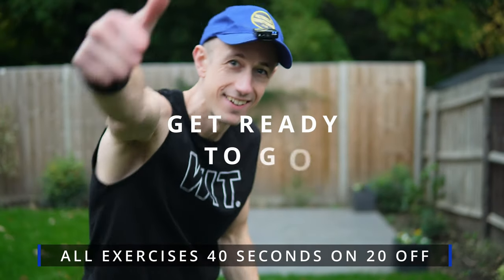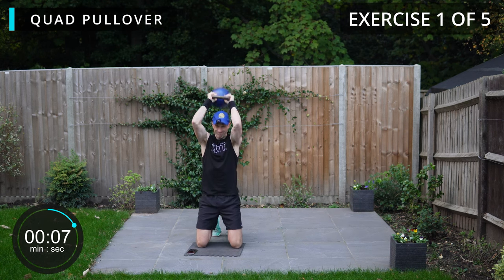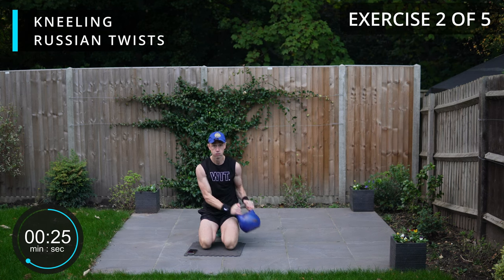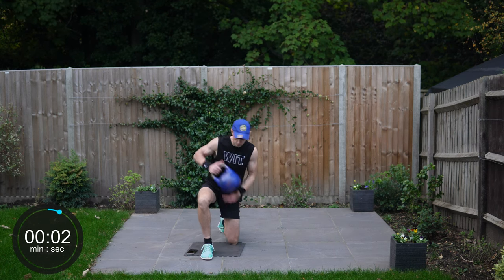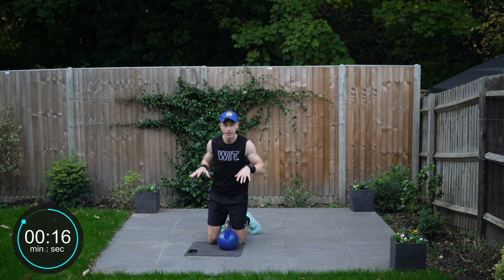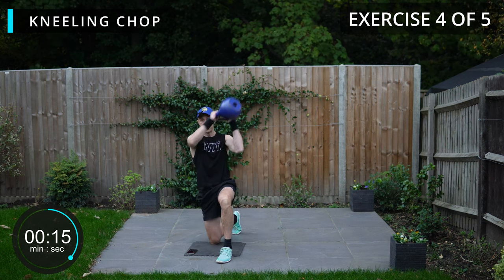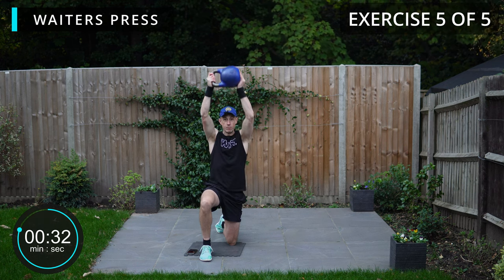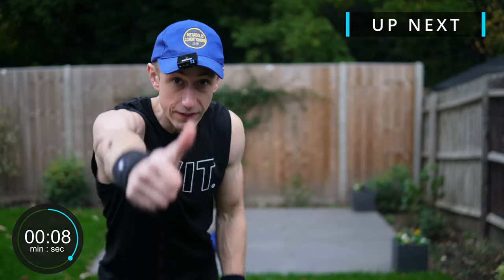cameron martin kettlebell workout // upper body kettlebell workout // follow along cameron martin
cameron martin kettlebell workout // martin method kettlebell workout // follow along cameron martin

0:01 cameron martin kettlebell workout

Take three steps of action today on your fitness journey:

1. Get your 12 day kettlebell training programme plan

good morning and welcome back to the kettlebell workout channel metabolic conditioning today we are trying a cameron martin kettlebell workout, so let's get set up and into it, this is a great follow along kettlebell workout, we are starting off in 3, 2, 1 so let's go team, 20 seconds per side, here we go.